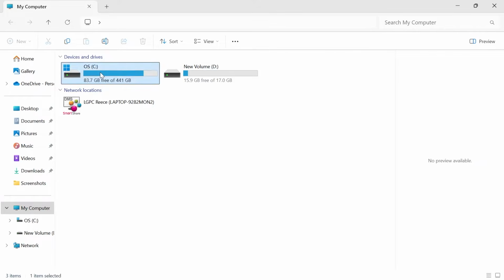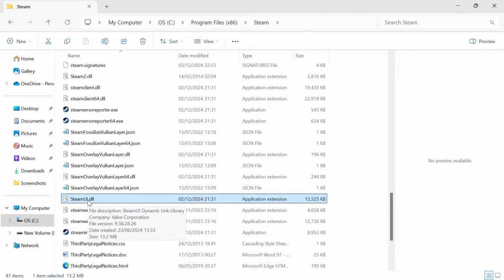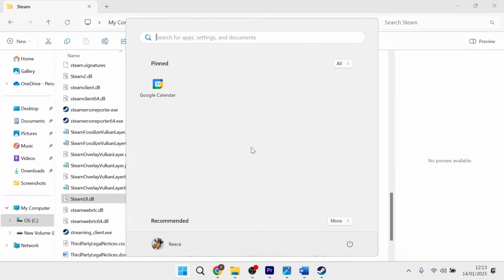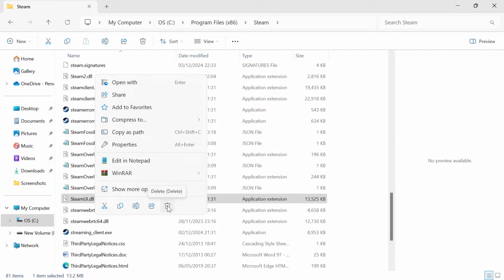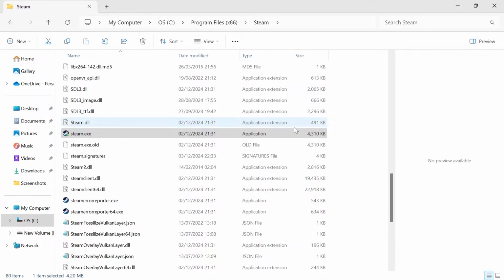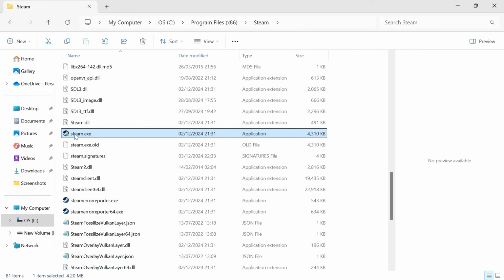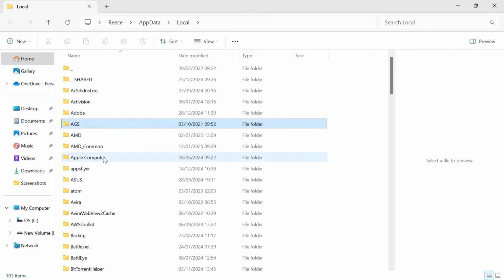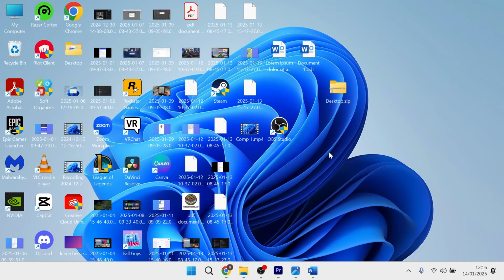How To Fix Failed To Load steamui.dll in Windows 10/11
Seeing the "Failed to load steamui.dll" error on Windows 10 or 11? Learn how to resolve this common Steam issue by verifying the integrity of your installation, updating or reinstalling the Steam client, clearing the cache, and addressing potential file corruption.